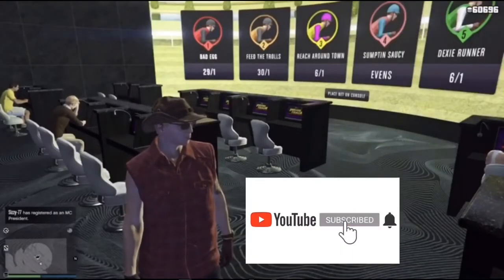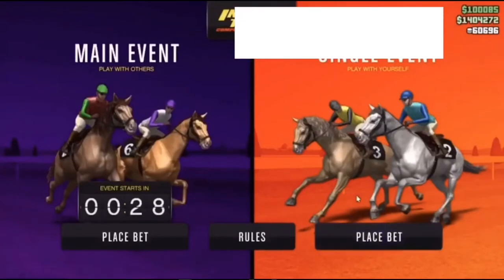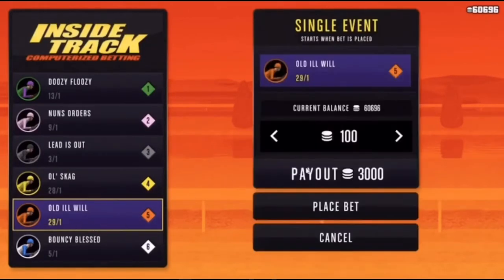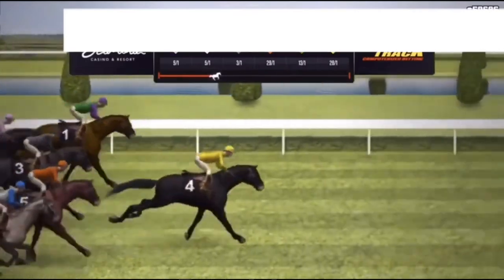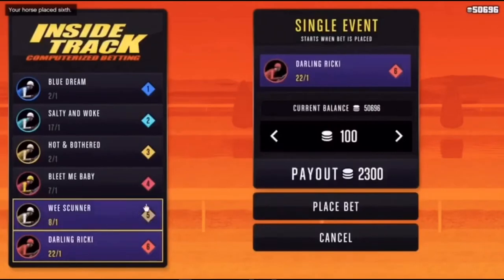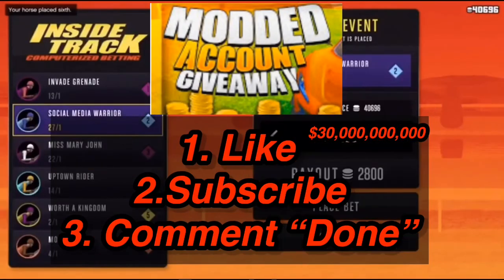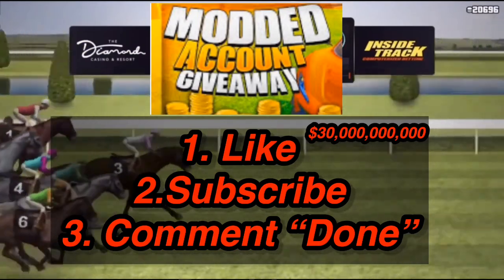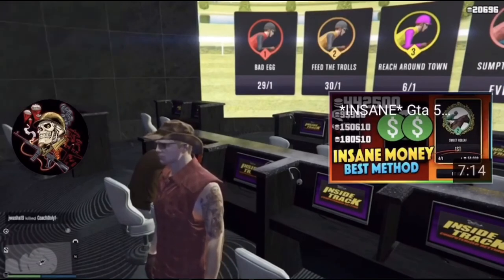Gta 5 Horse Race Money Glitch!!! *EASY MONEY*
Hey guys plz like and sub!